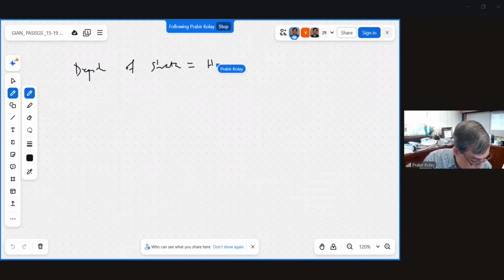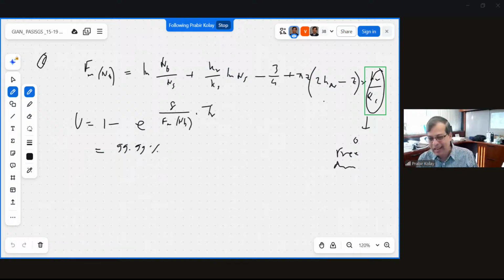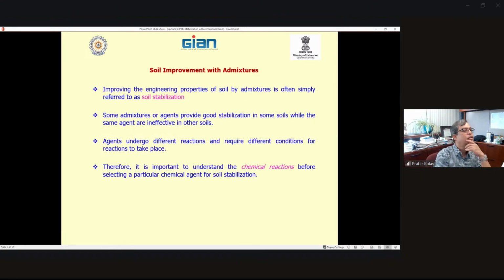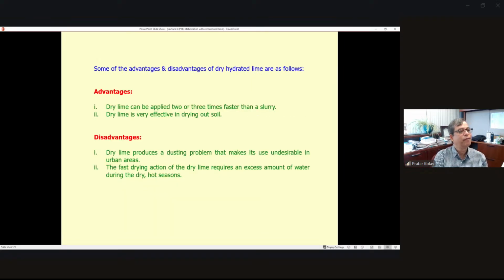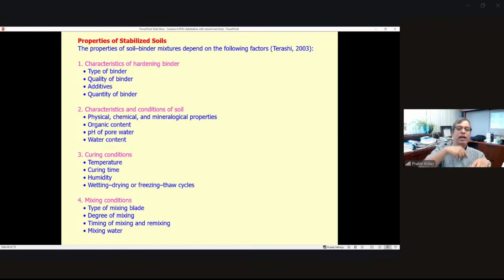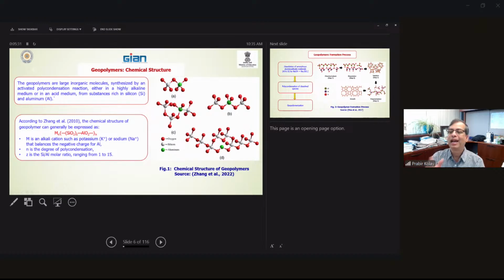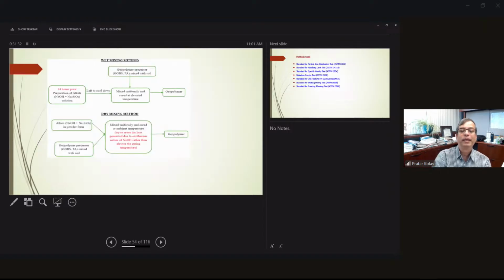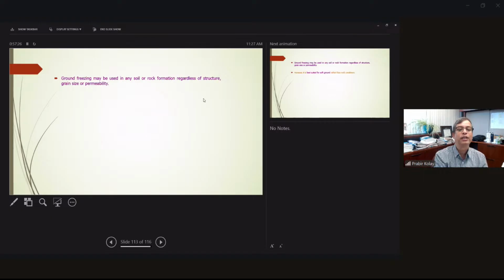Day 3: GIAN Course "Practical Approaches to Soil Improvement and Sustainable Geotechnical Solutions"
15 to 19 September 2025